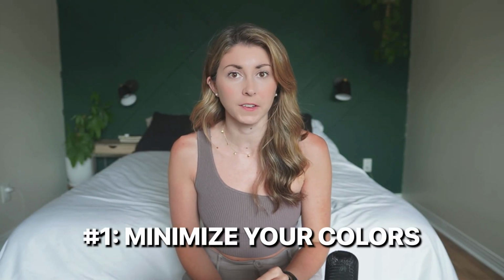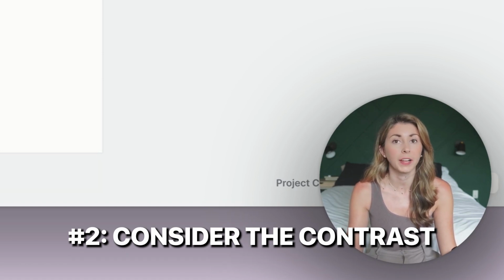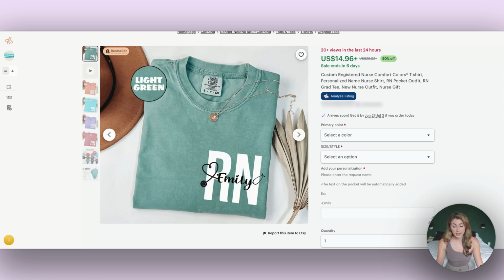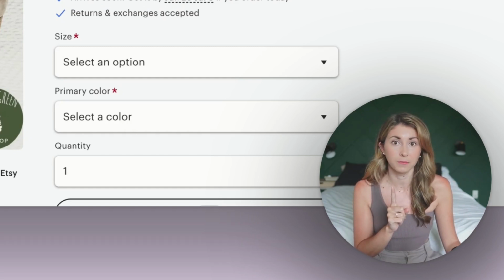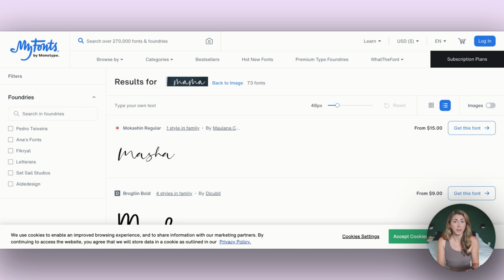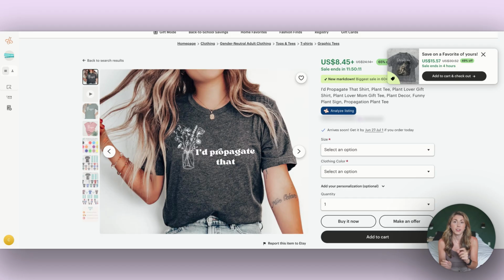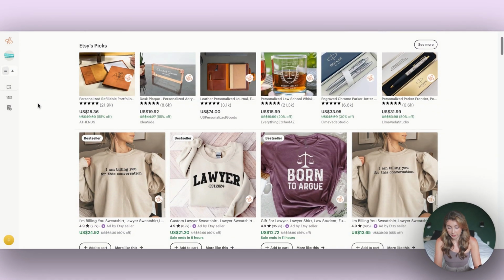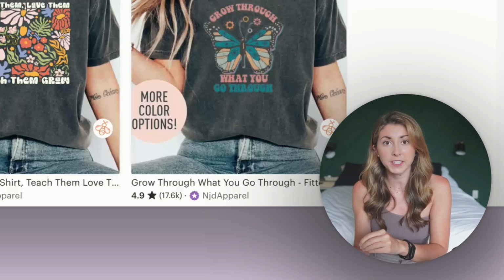8 Crucial TShirt Design Tips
8 Crucial TShirt Design Tips

Keep these rules and tips in mind, and make designing an apparel print-on-demand product a whole lot easier! Unleash your creativity and watch your designs come to life effortlessly.

In this video I cover:
✅ Design and Niche Research
✅ Apparel Design Tips
✅ Selling Design Examples
and more!

- DISCOUNT LINKS

✨ PRINTIFY (+get 1 free month of premium membership with code "cuonline")

00:00 Introduction
00:22 Colors
02:26 Contrast
03:46 Simple
06:43 Fonts
10:21 Weighting
12:20 Readability
13:41 Vector Images
15:05 Research